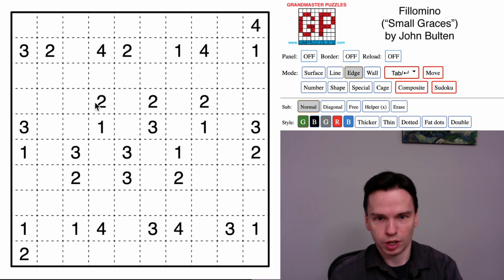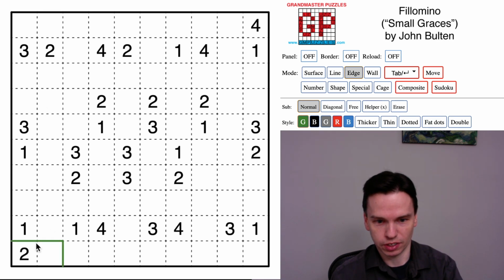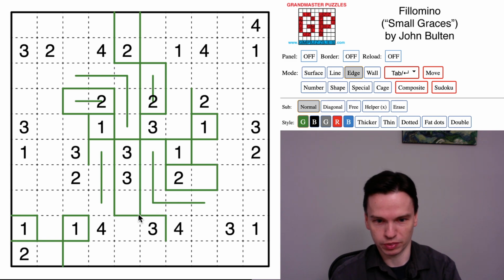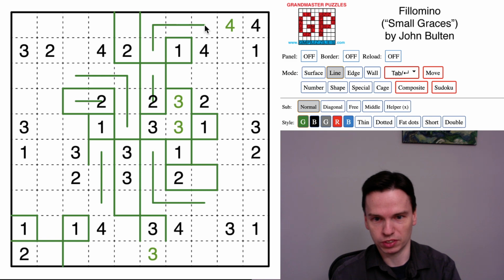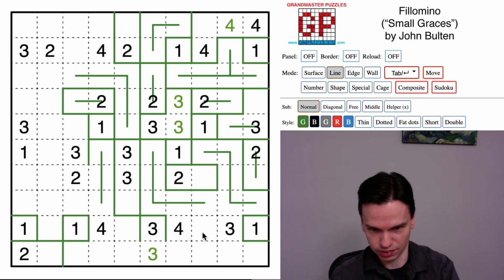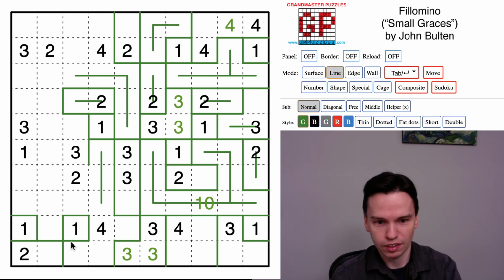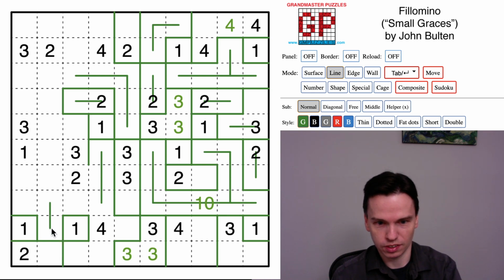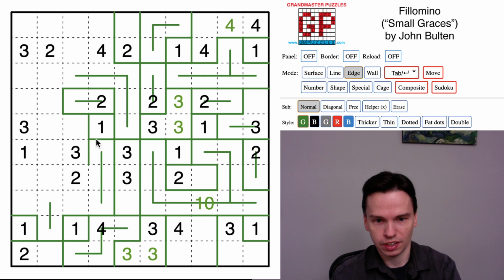GMPuzzles - 2021/05/25 - Fillomino by John Bulten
This Fillomino by John Bulten showcases a lot of examples of hiding pentominoes / starting points for new regions; this video will help you get better at spotting these key points to make progress in the hardest puzzles.